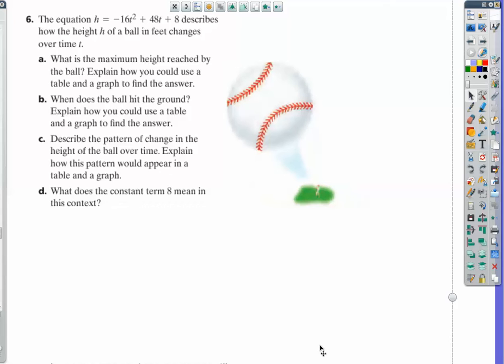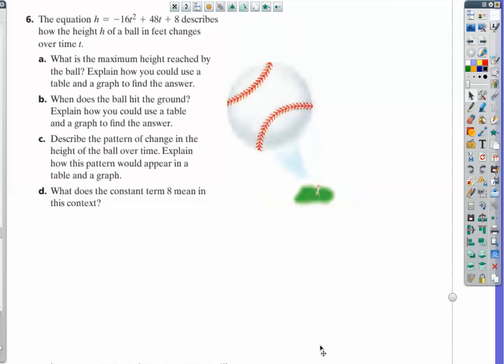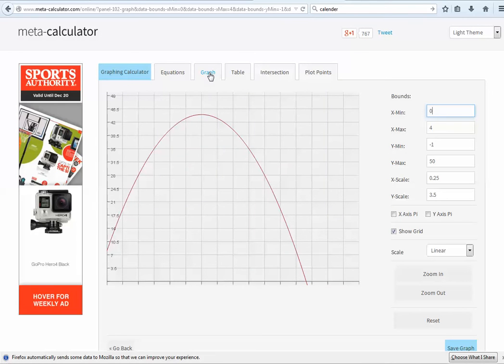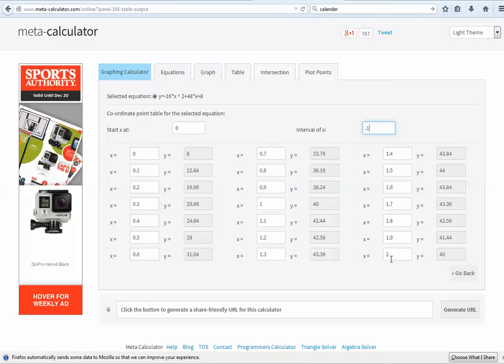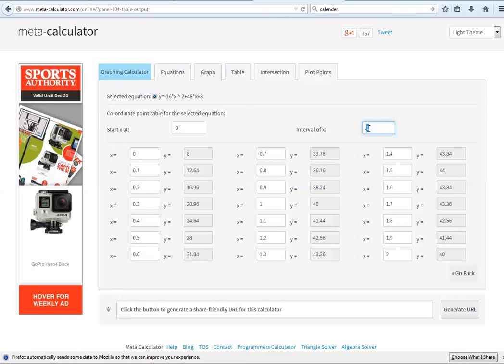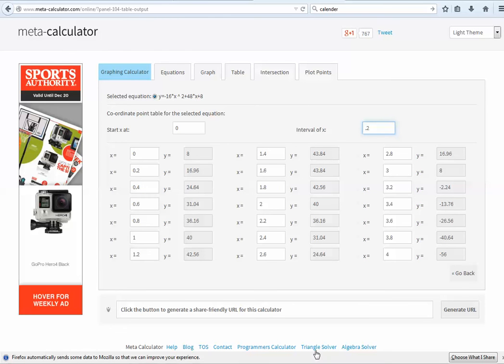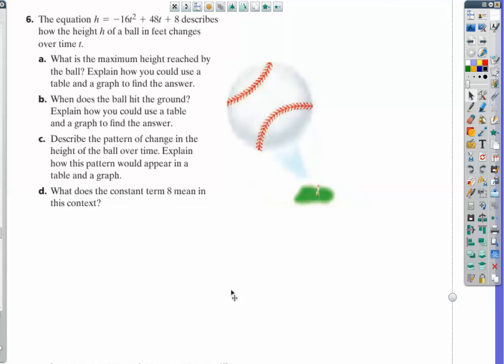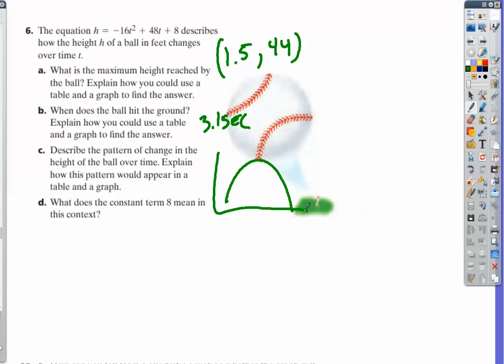FFPC inv 4 ace # 6